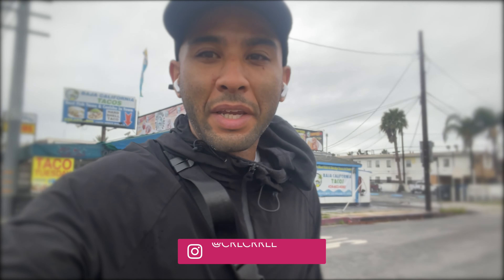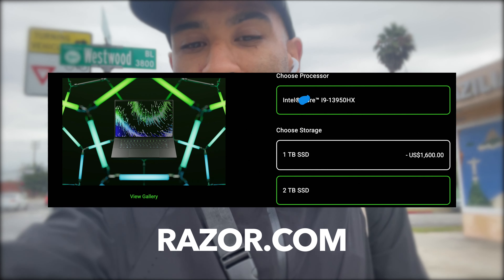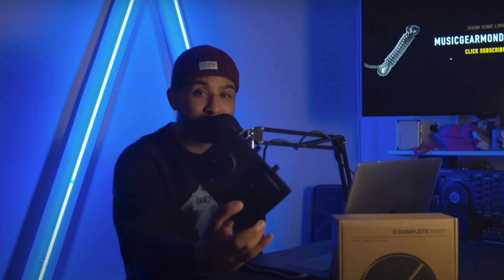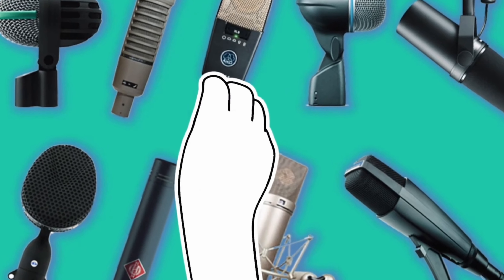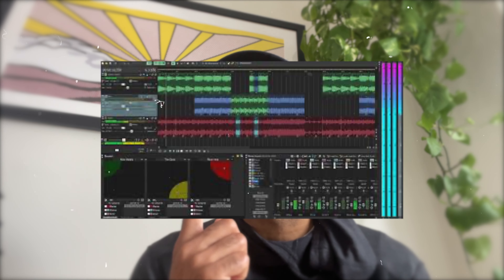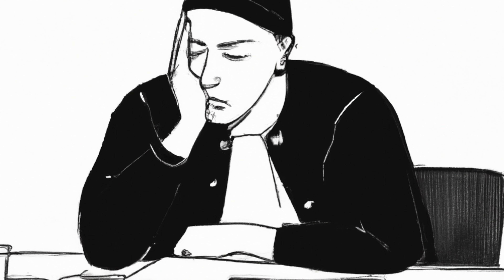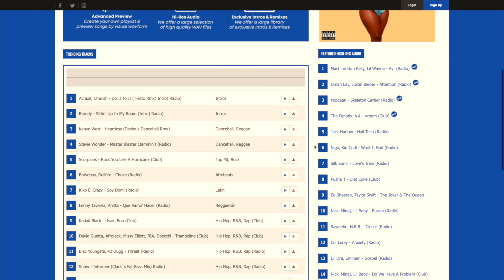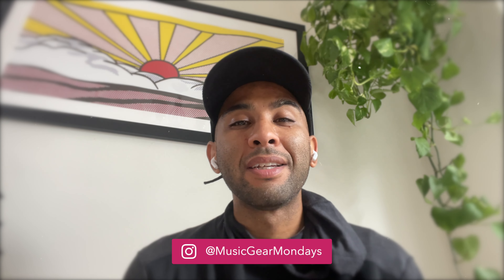"Crafting Your Ultimate Dorm Room Recording Studio"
"Transform your dorm room into a musical haven with this comprehensive guide to setting up a compact yet powerful recording studio. In this episode, we delve into the essential components of a dorm room recording studio setup. Discover how to choose the right computer, audio interface, microphone, MIDI controller, and basic music production software to kickstart your music creation journey. Unleash your creativity without compromising on space or quality – it's time to bring your musical ideas to life right from the comfort of your dorm."

Also, Shout out to my sponsor this week, CrateConnect.net. I made a record pool video a few months back, and I've now learned about this great new tool with some exciting things to offer. The discount applies to every payment. Not just first.